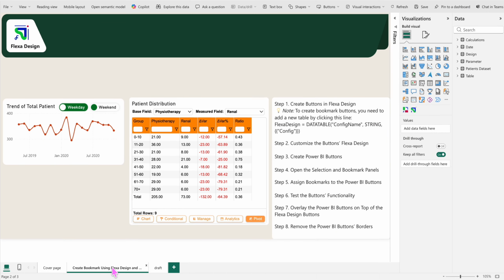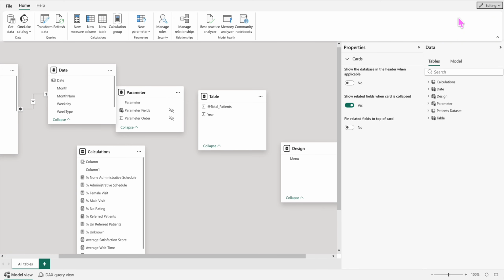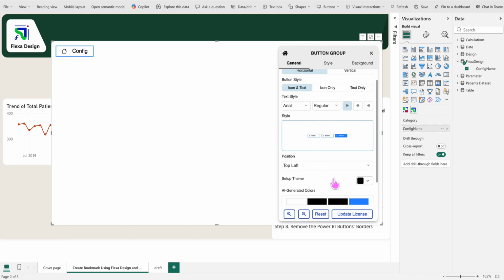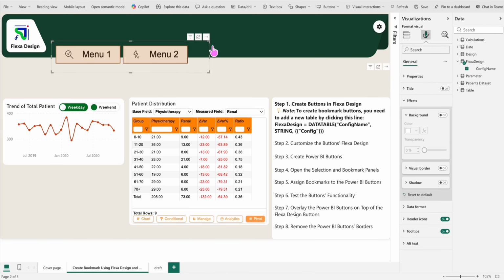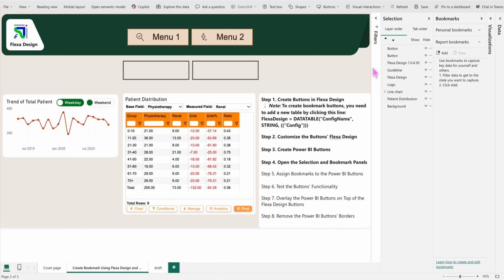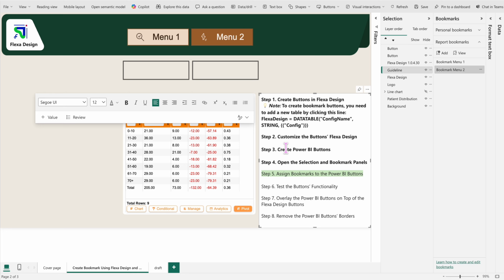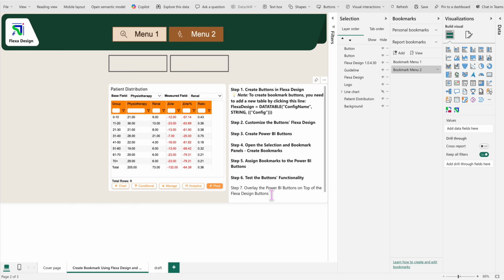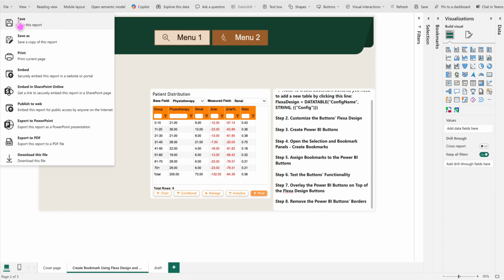Create bookmarks with flexa design & Power Bi buttons - Video Tutorial